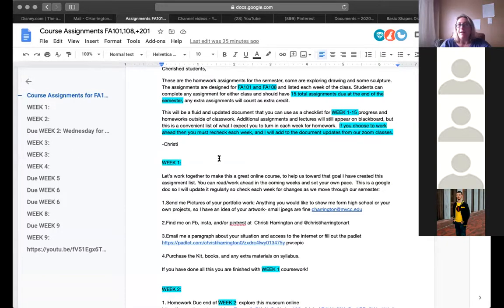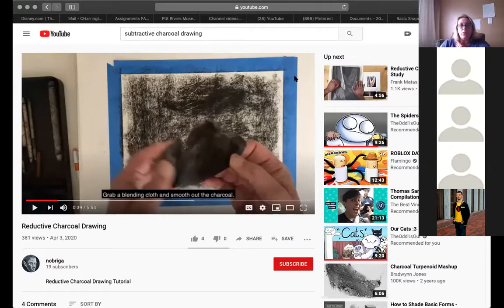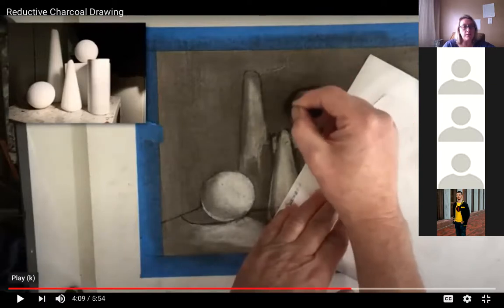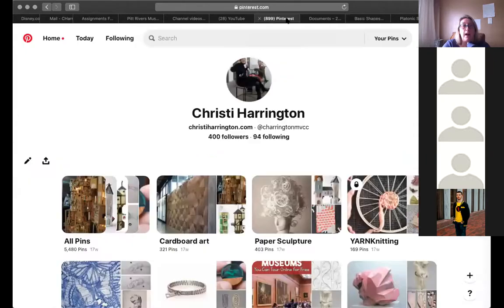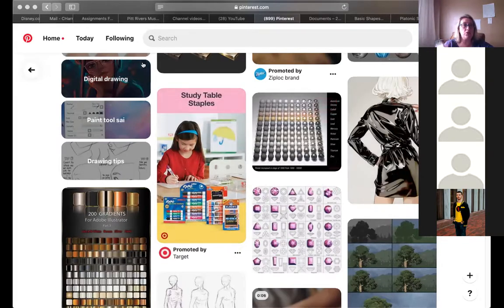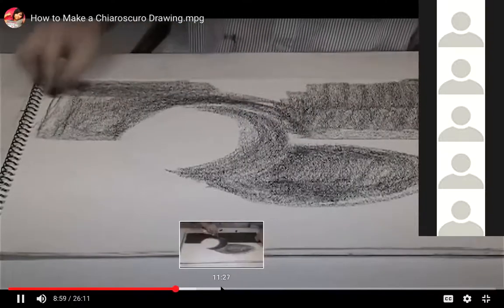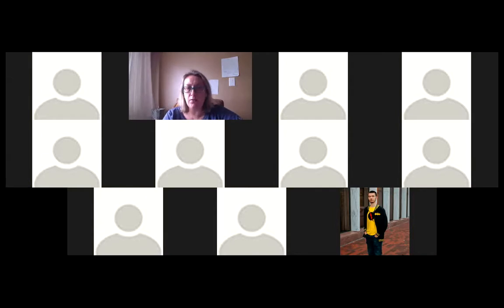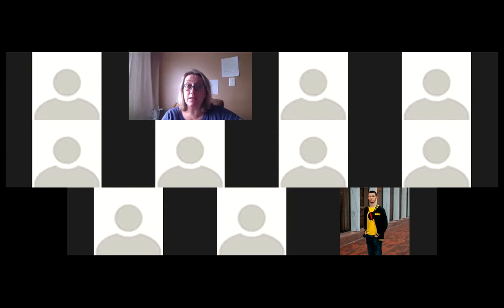FA101W3D1lecture 0Subtractive Drawing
Todays lesson and links. Shape Drawing Subtractive Method.